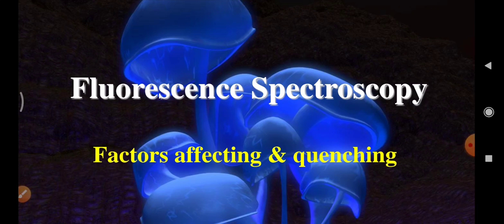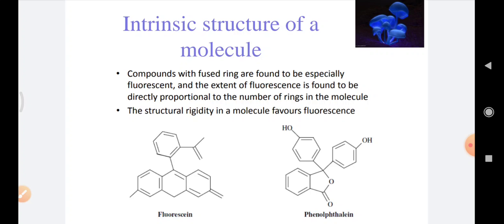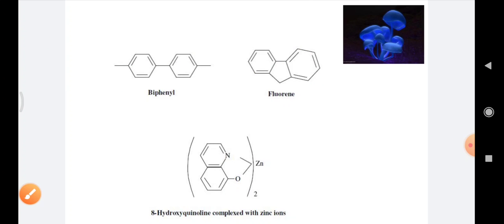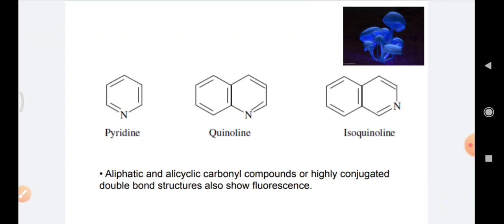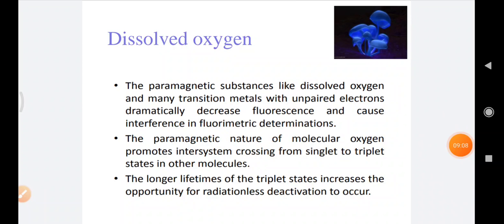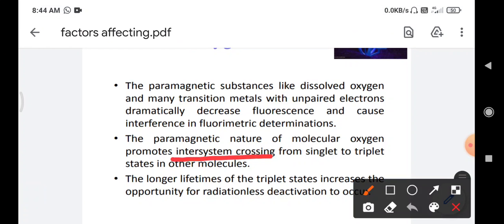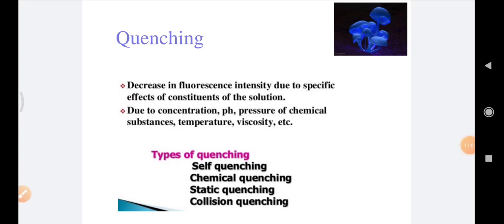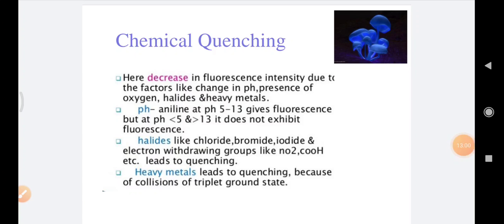Factors affecting fluorescence spectroscopy/Quenching/Shiv Bhadra Singh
A lecture on "factors affecting fluorescence spectroscopy along with Quenching effect."

There are two kinds of factors like:
1. Intrinsic structure of molecules
2. Environmental factors